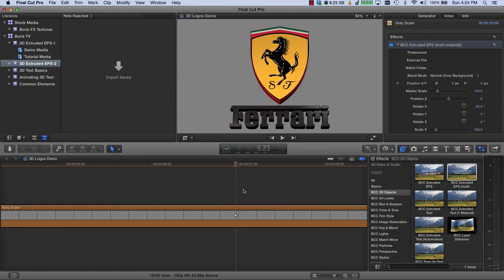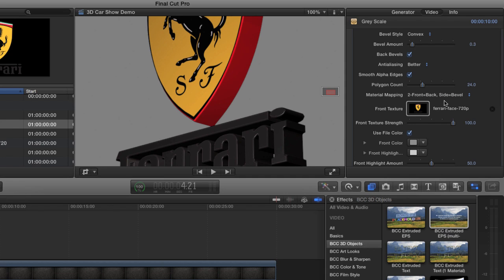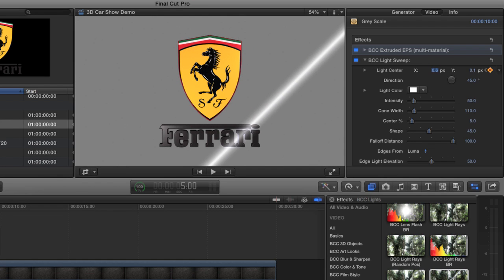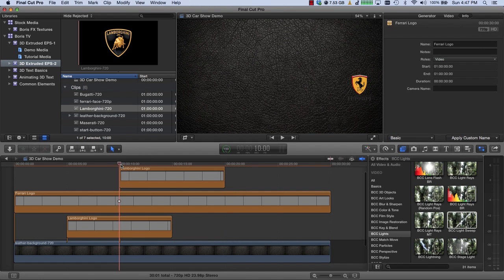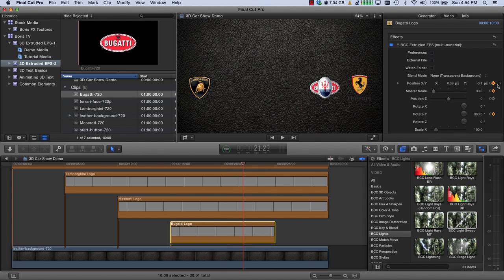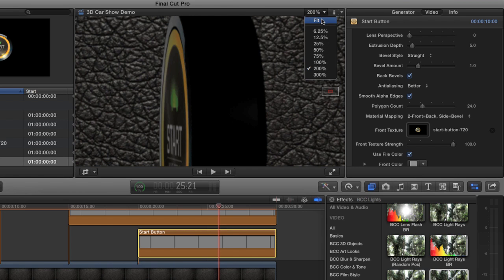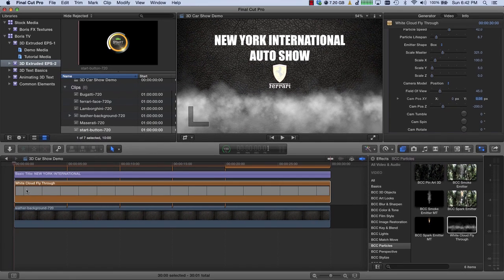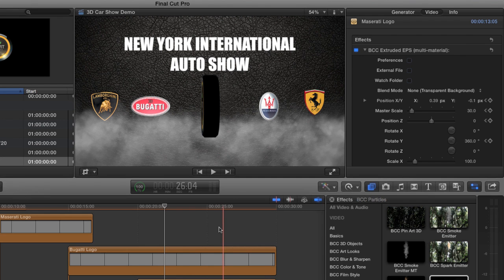Extruded EPS Basics in FCP X, Part II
John Rofrano is back in the driver's seat to create a 30-second spot using BCC Extruded EPS with BCC 9 in FCP X. Learn how to streamline your workflow while building the motion graphics heavy project.